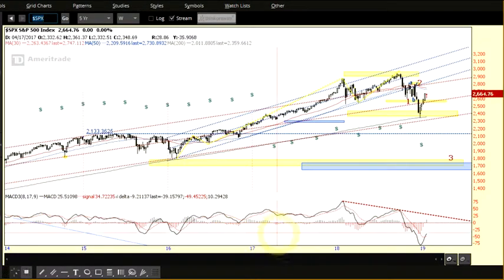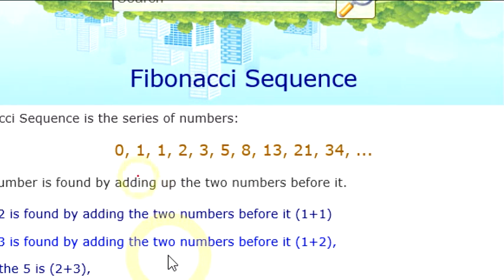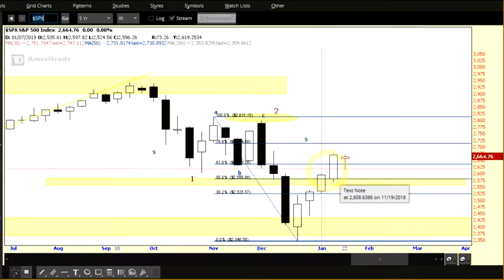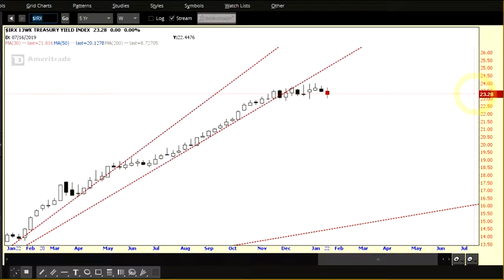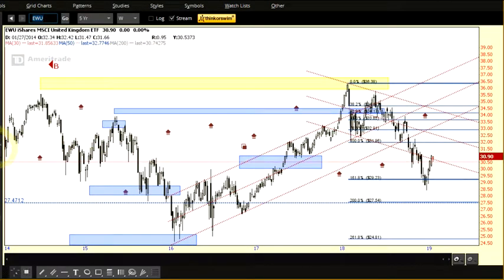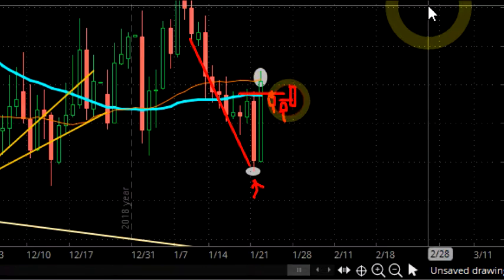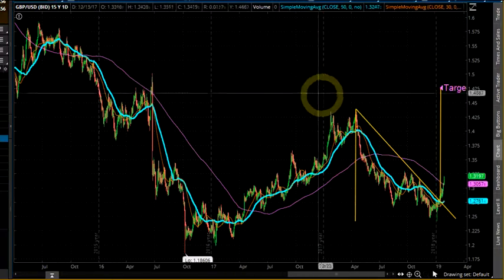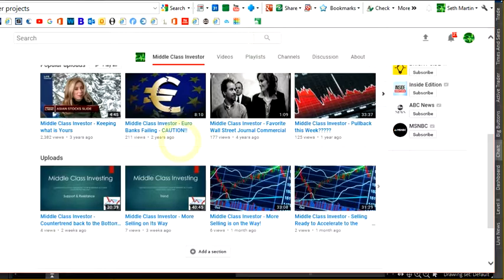Middle Class Investor - The Bear Market Rally is Just about OVER!